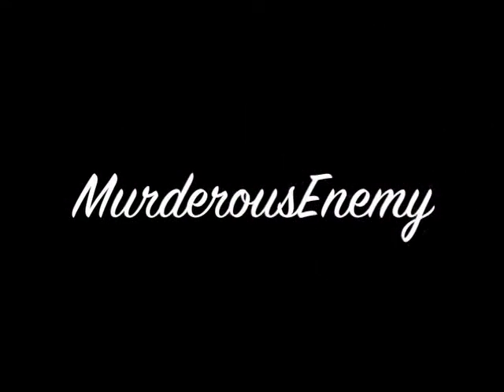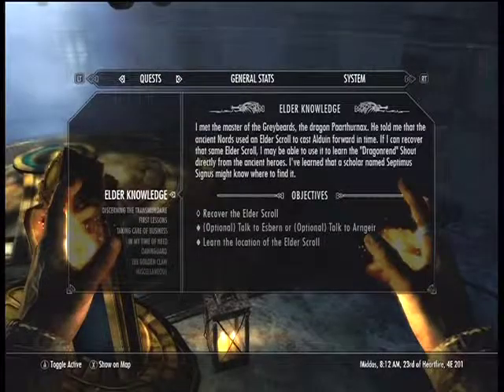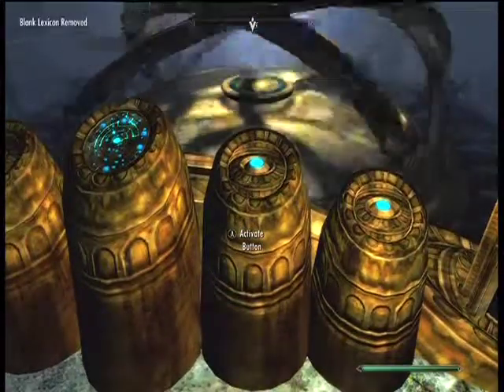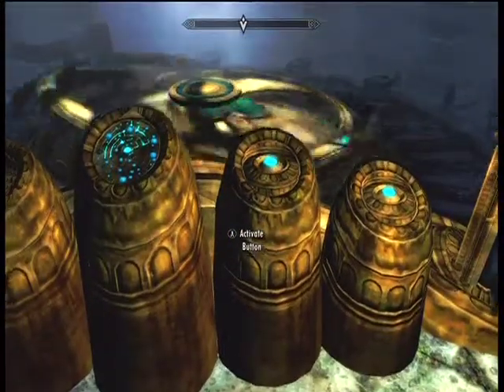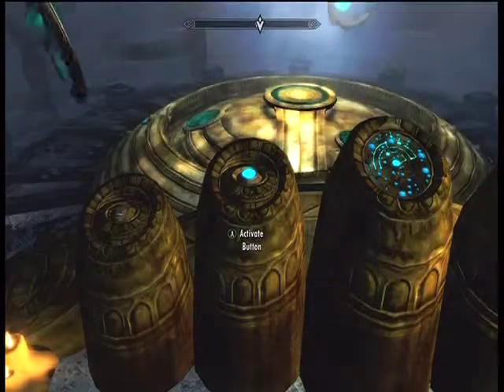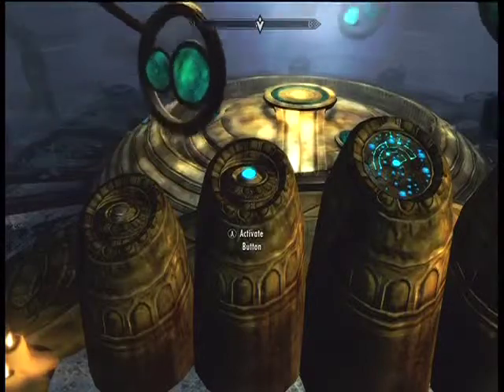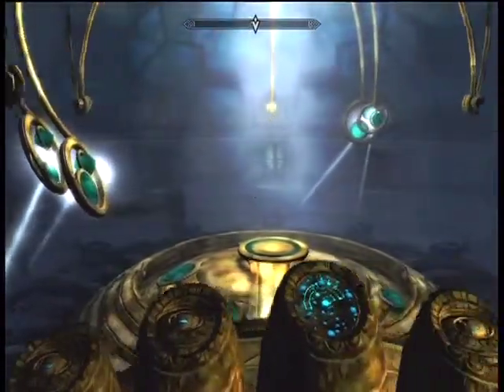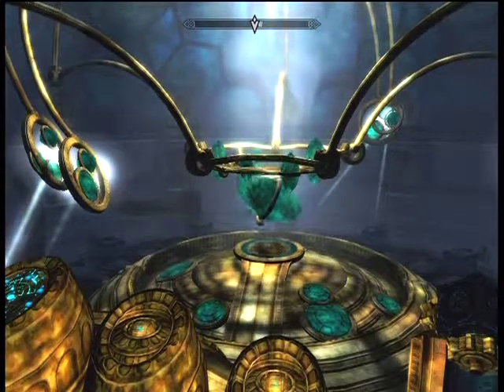Skyrim- How To Solve The Elder Scroll Puzzle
Here is the order 3rd button four times: 2nd button two times: 1st button one time